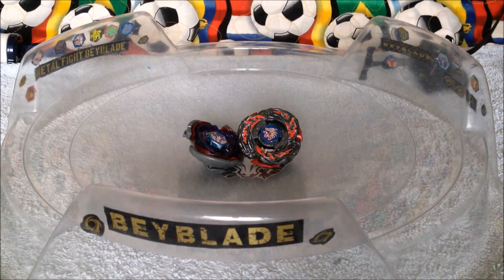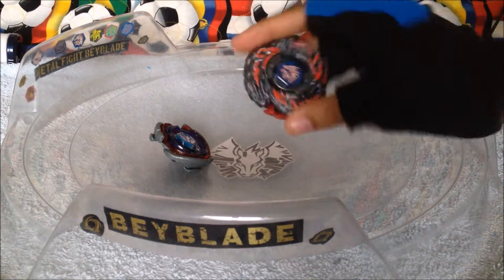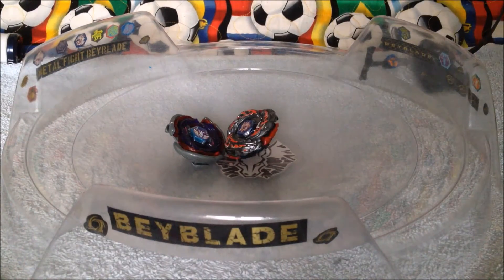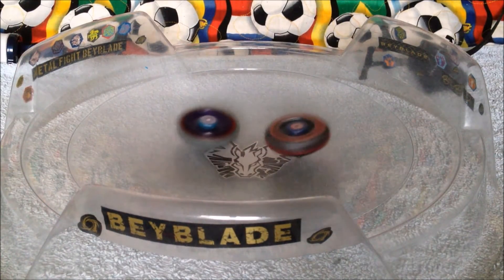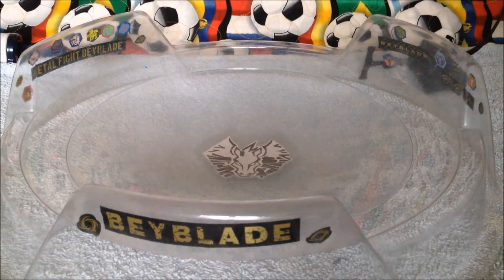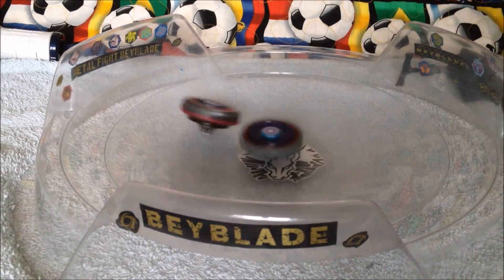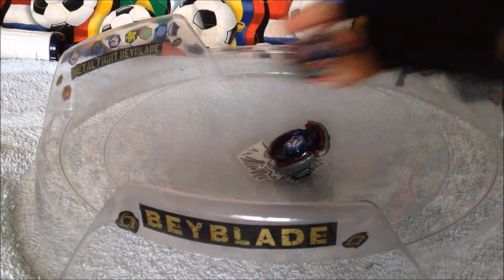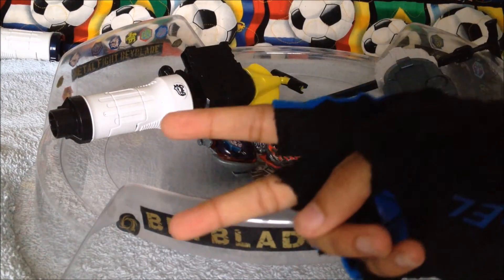Wing Pegasus 90 WF vs L Drago Guardian S130 MB!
Gingka vs Ryuga!

Song:
"Invisible History"
Game: Fire Emblem Fates